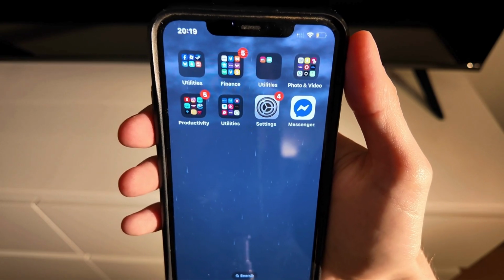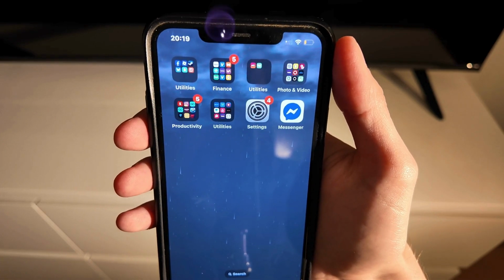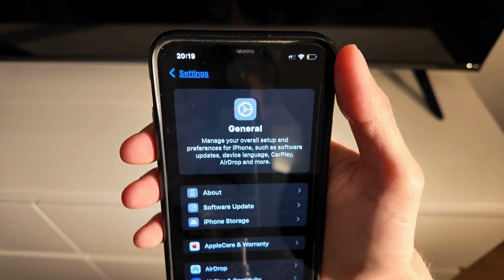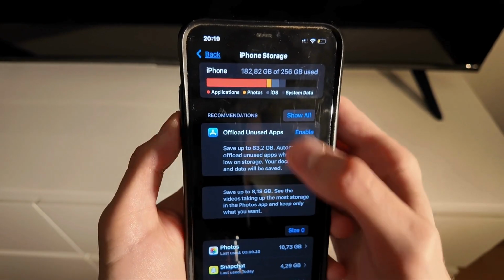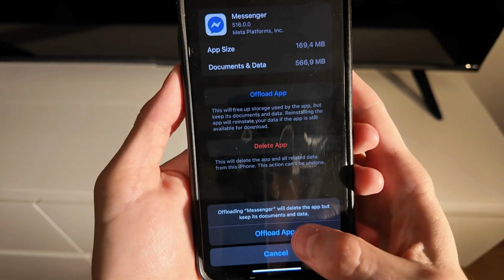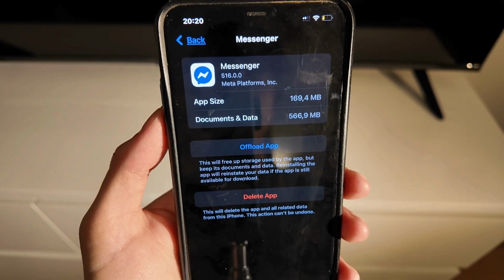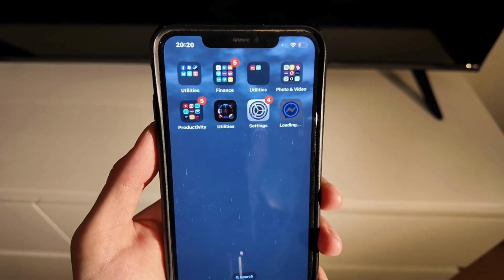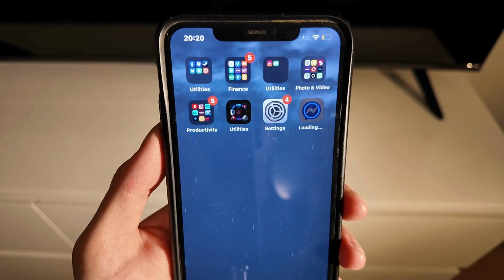How To FIX Voice Message Speed On Messenger App 2025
If you want to fix voice message speed on the Messenger app, then this video will be perfect for you! I show what I did to get the playback speed working correctly.